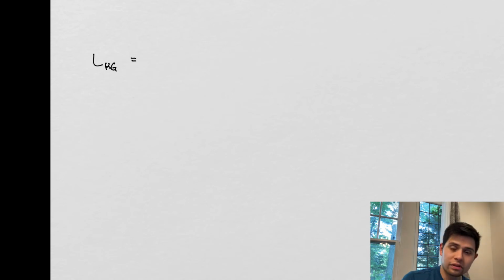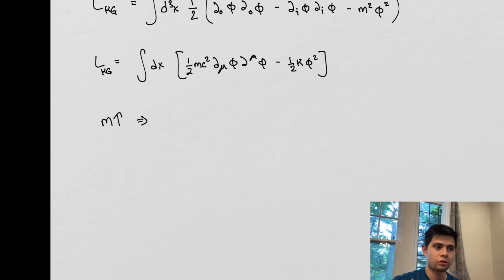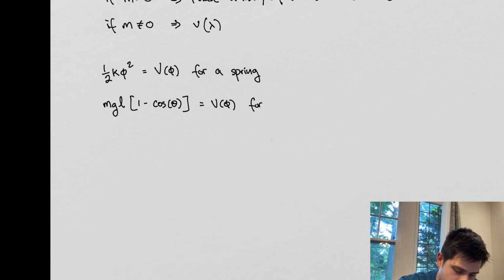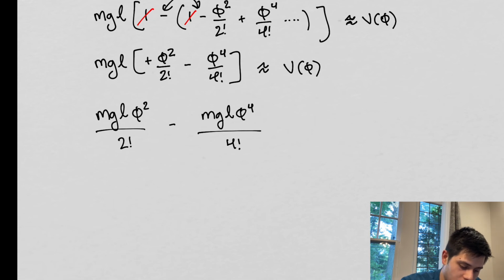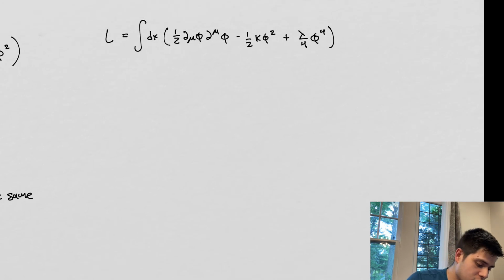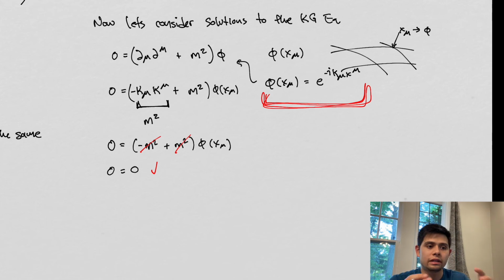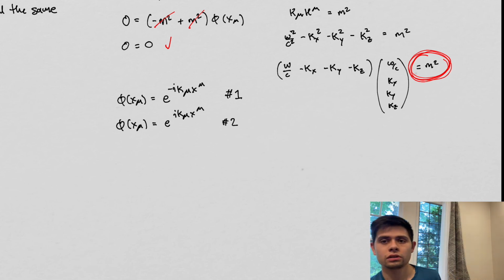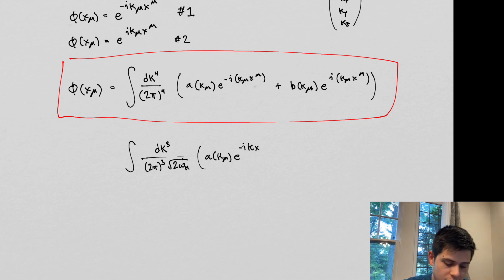Quantum Field Theory | Klein Gordon Solutions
In this video we will cover what the Klein-Gordon Equation means and what the solutions to the Klein-Gordon Equation look like.